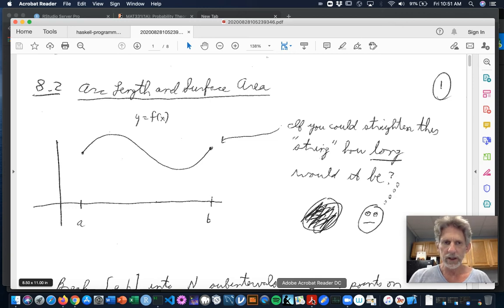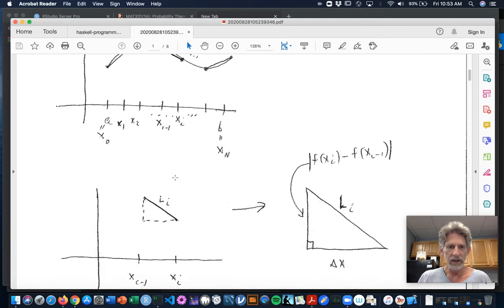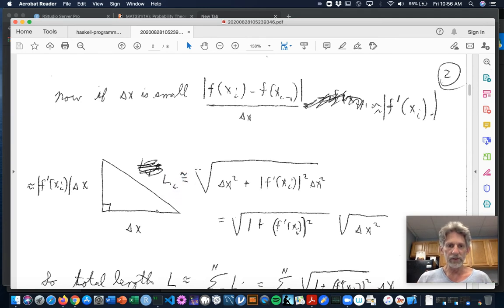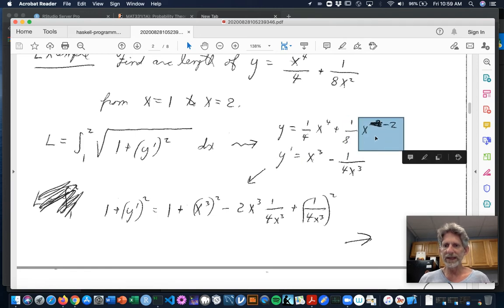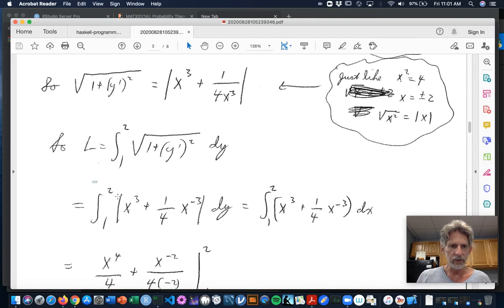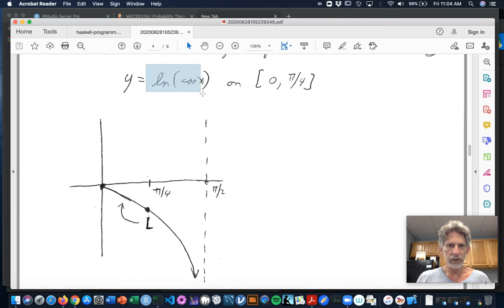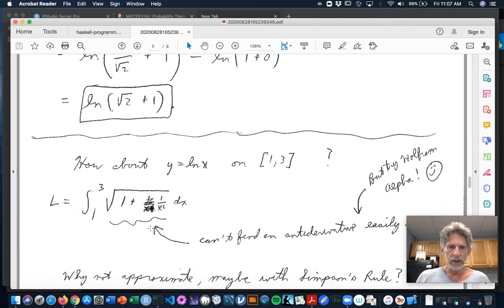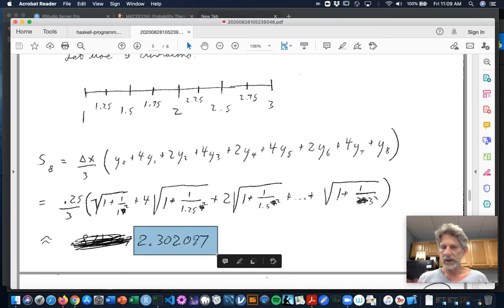Ch08-2 Arc Length and Surface Area (Part I)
Derivation of formulas for the arc length of a curve.  Examples.